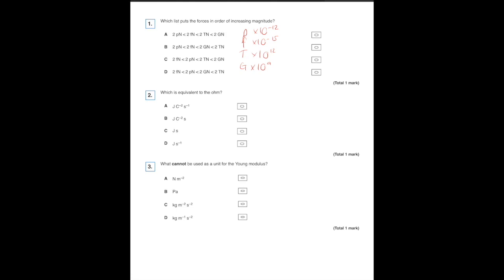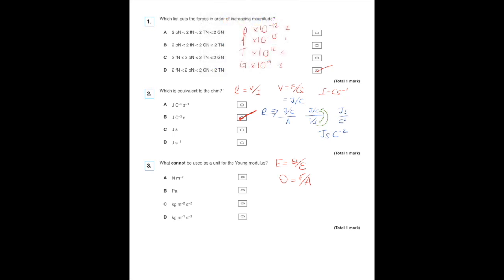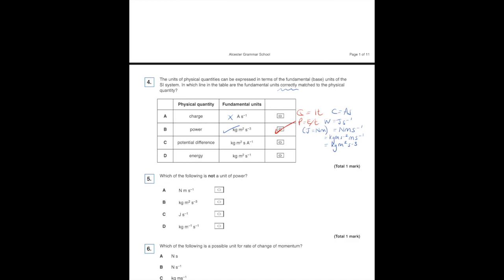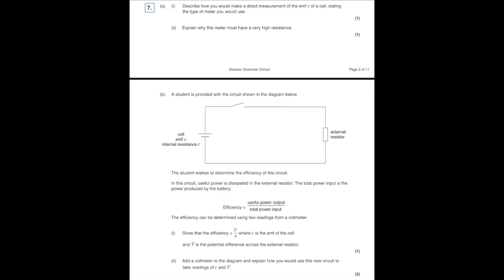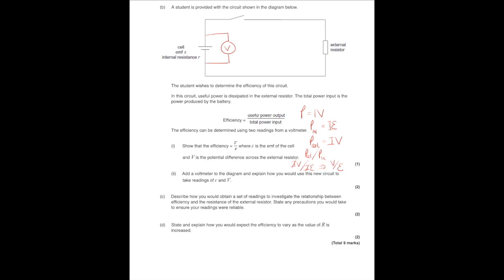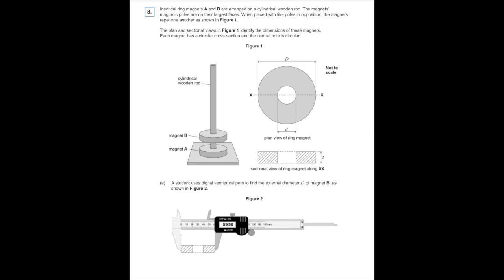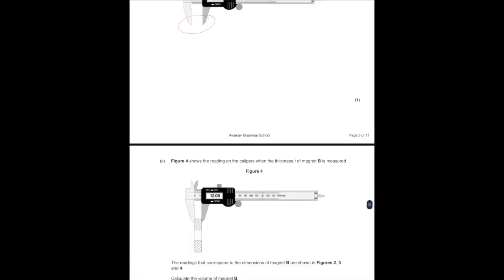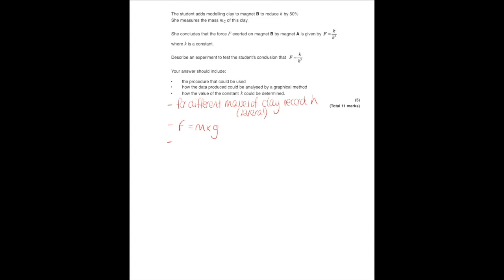Measurements in A level physics exam practice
A set of exam questions dealing with measurements and units in A level physics done as worked examples.